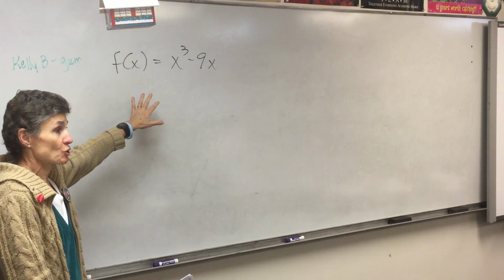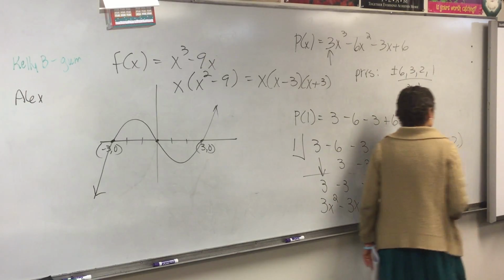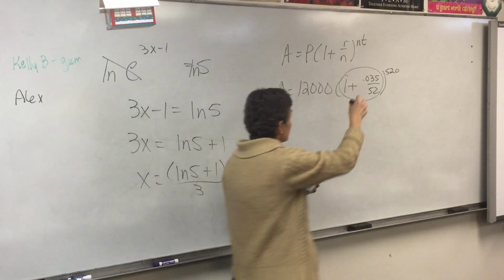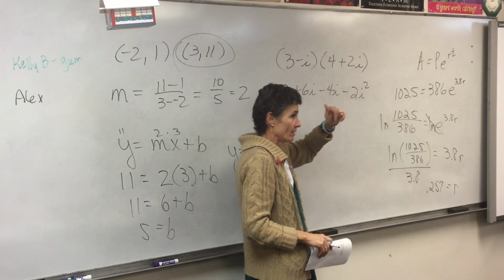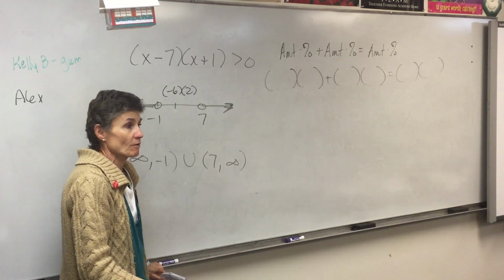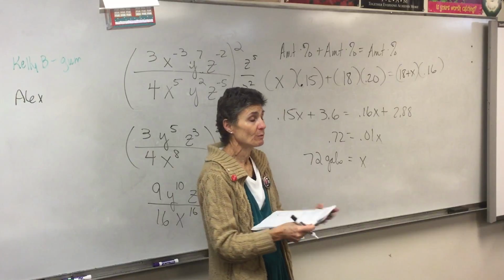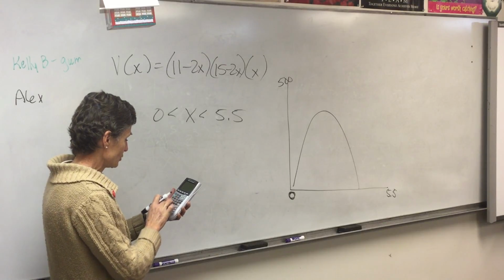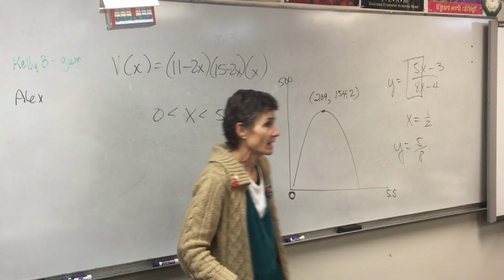Video 12-12-16 Precal C (part 2)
Practice exam 1 (problems 20-32)